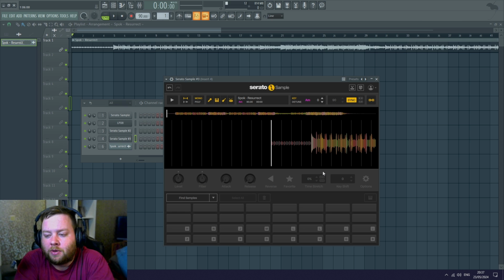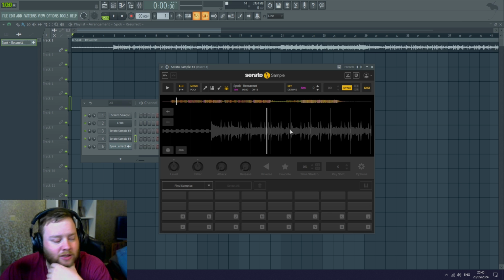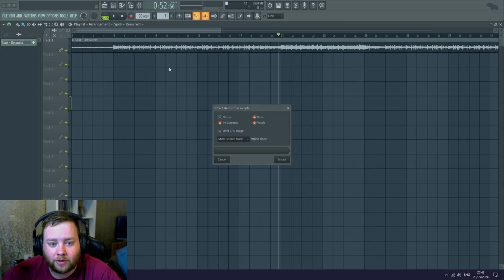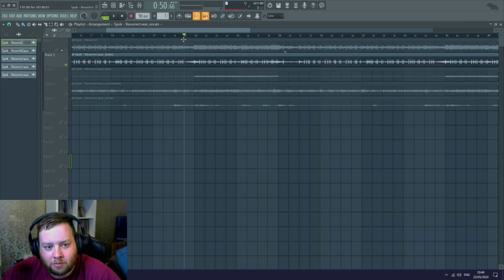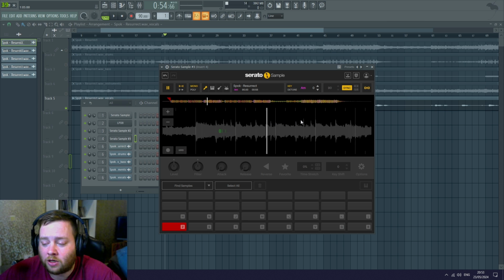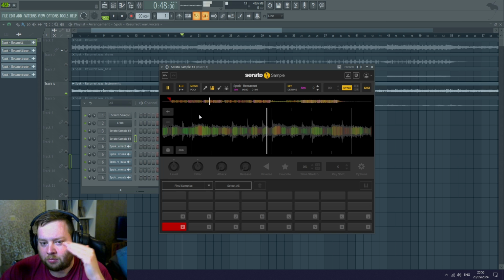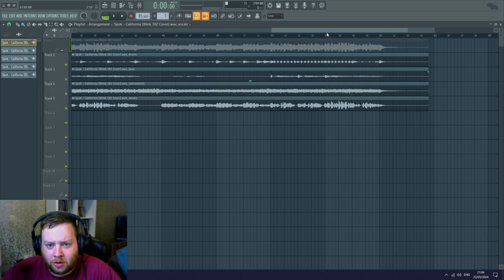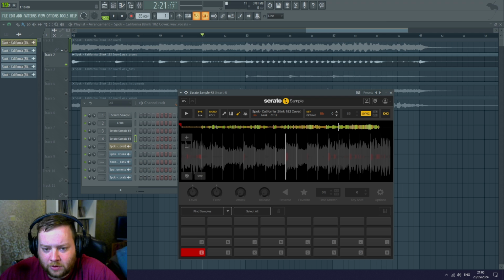FL Studio Vs Serato Sample AI Stems Comparison! | VLOG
Inspired by MarlowDigs video on Logic's new Stems vs MPC Stems video, I was curious as to if there was a drastic difference between FL Studio's Built In AI Stem Separation tool, compared to what's been my go to, Serato Sample 2.0's implementation, the results were crazy! Hope you enjoy!

Songs Used are my own!